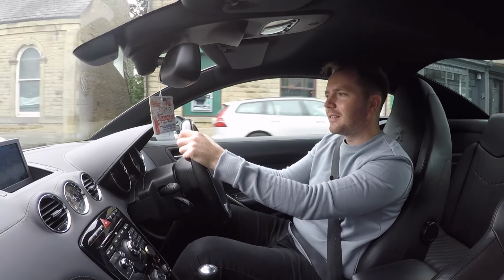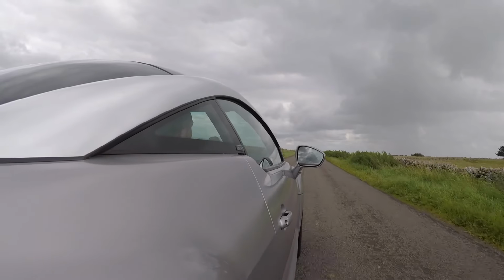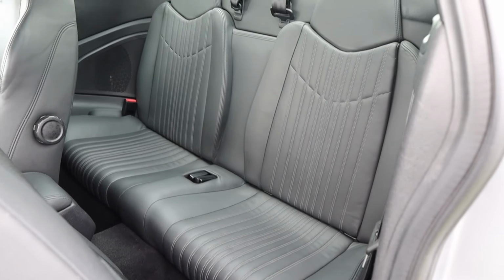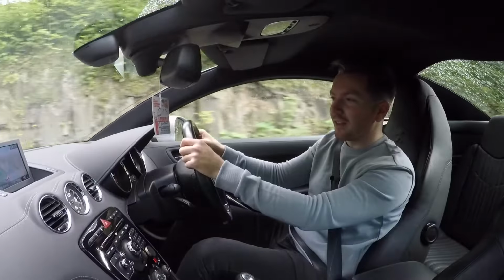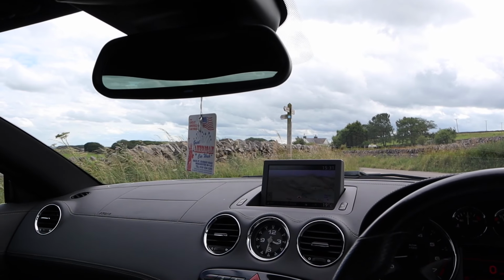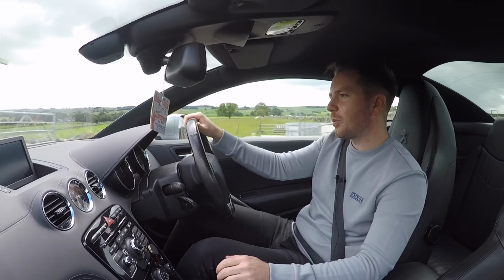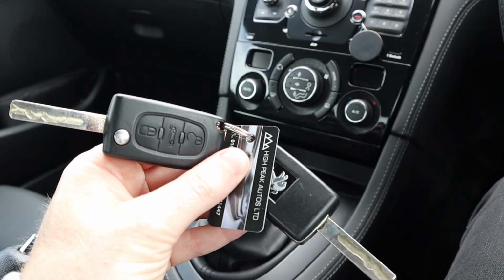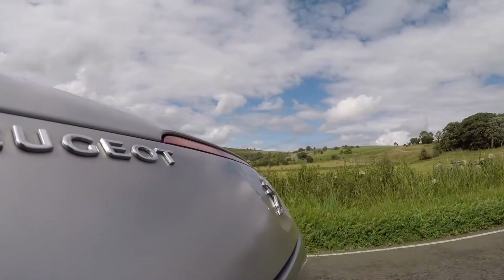Should You Buy a PEUGEOT RCZ? (Test Drive & Review)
Today I'm in a 2011 Peugeot RCZ 1.6THP 200. Let's see what they're like.

Several people have kindly offered to donate some money towards production costs.

Equipment I Use To Make These Videos:

Main GoPro
Main Camera
Lav Mic
Secondary GoPro